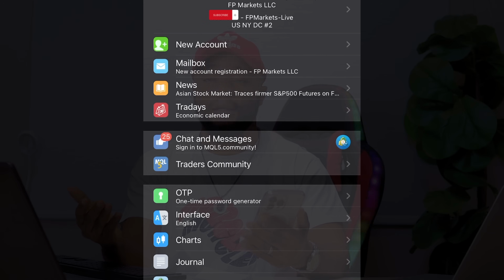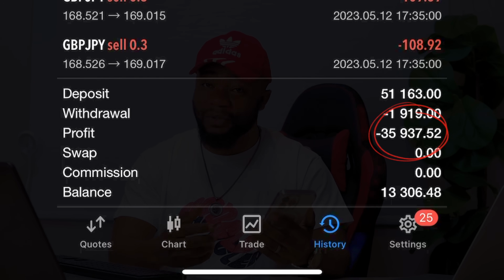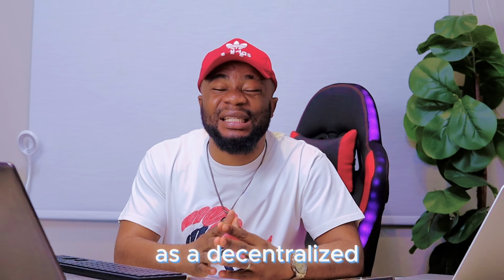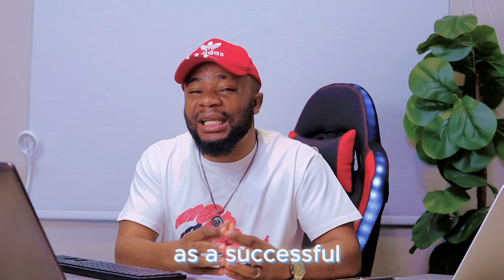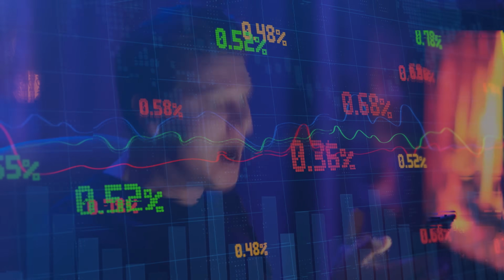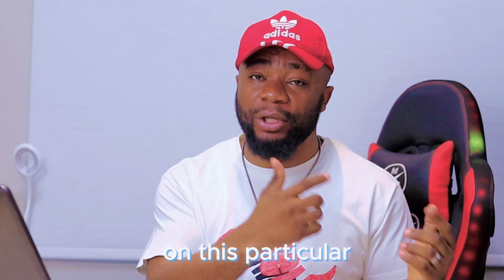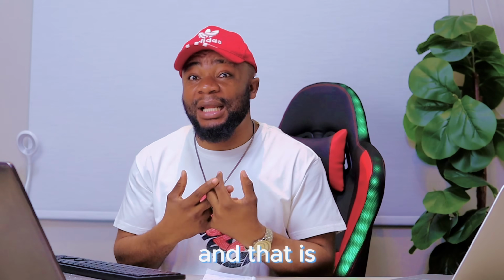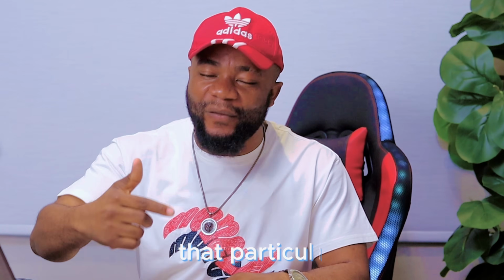How I handle and Recover From BIG Losses In Forex |-$35000 Lost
Welcome to a candid and educational video where I share my personal experience of handling and recovering from significant losses in the Forex market. In this heartfelt account, I'll discuss how I faced and overcame a challenging period where I lost $35,000.

Join me as I take you on a journey of resilience, self-reflection, and the strategies I implemented to bounce back from this setback. This video is intended to provide valuable insights and lessons for Forex traders who have encountered similar situations or wish to prepare for them.